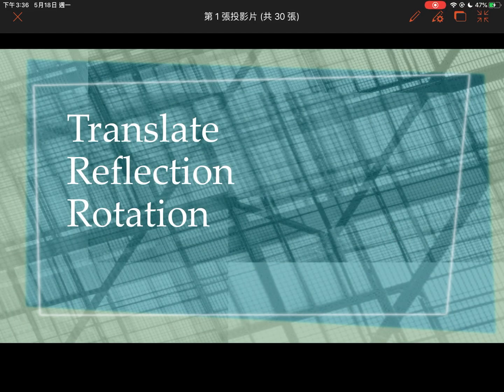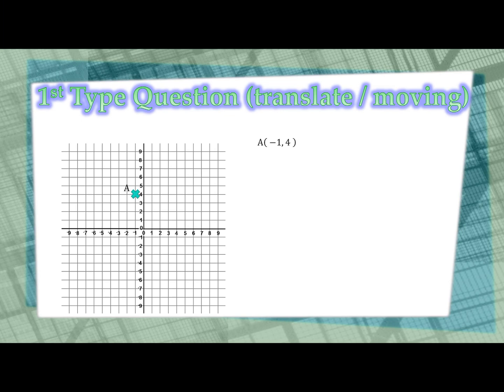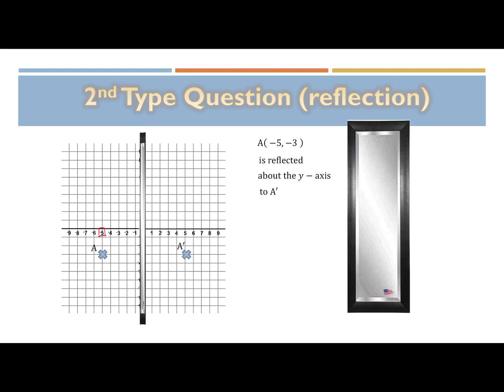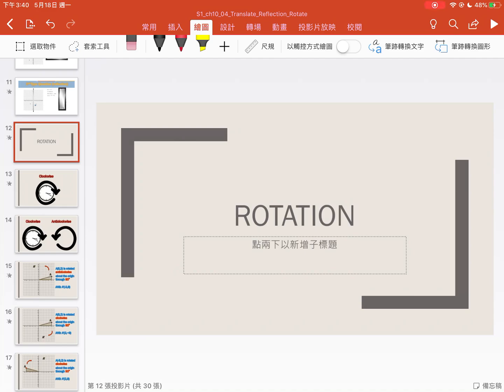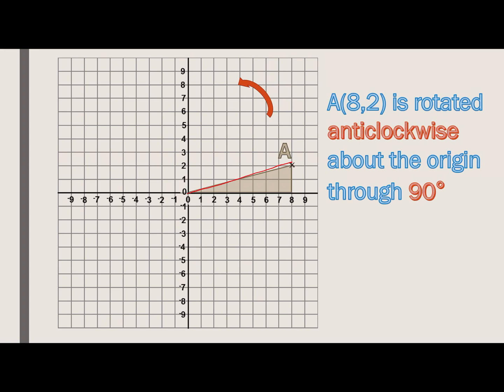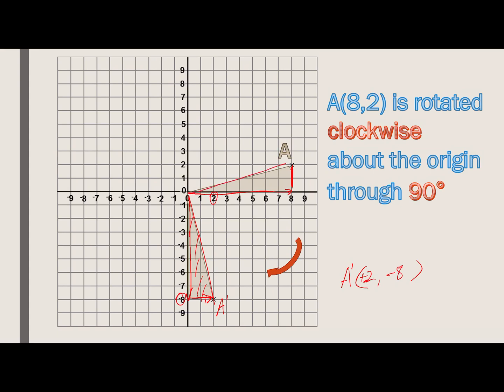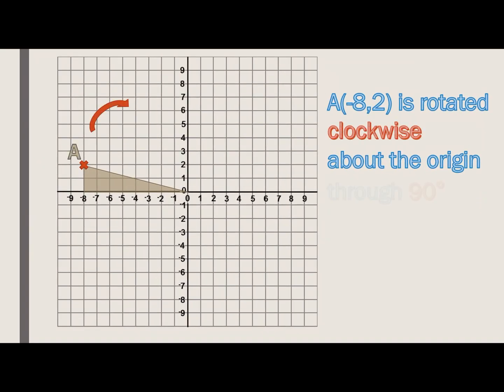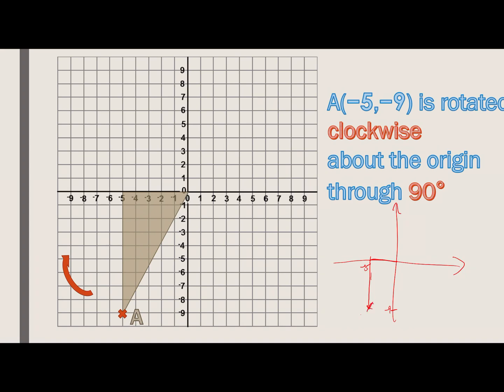Ch 15 0 coordinates transformation (translation reflection rotation)